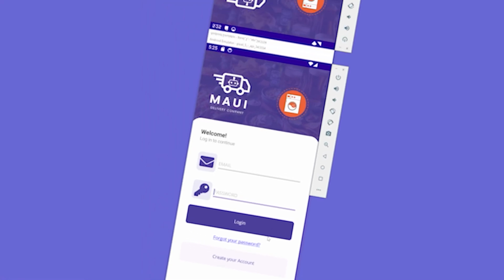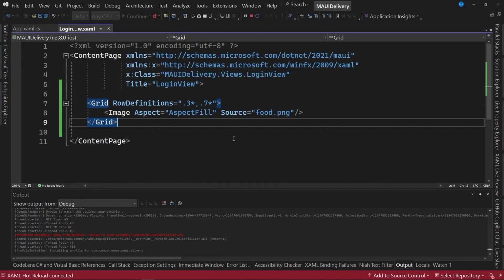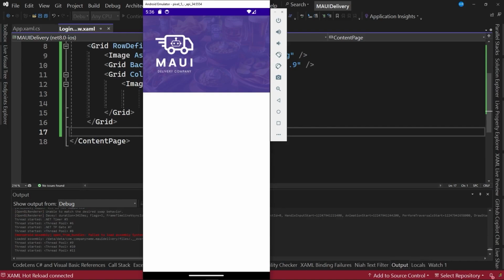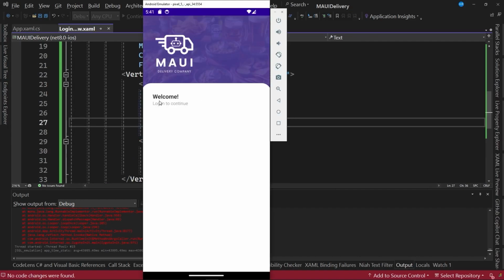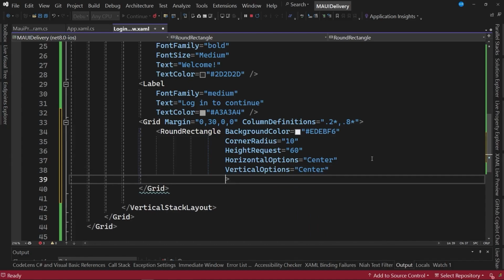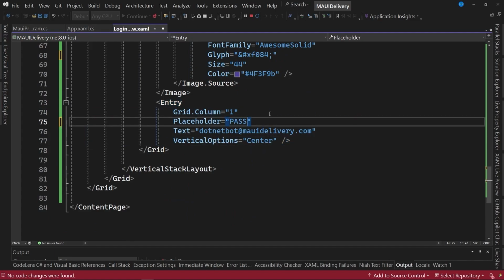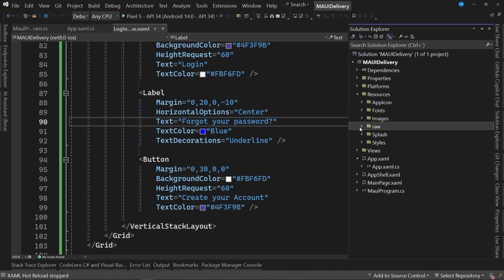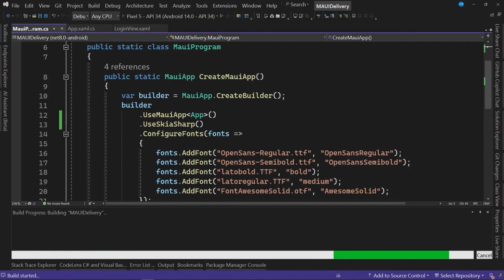.NET MAUI UI Challenge # 8 - Login Screen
In this video, you will learn how to create a login screen using .NET MAUI and XAML code.